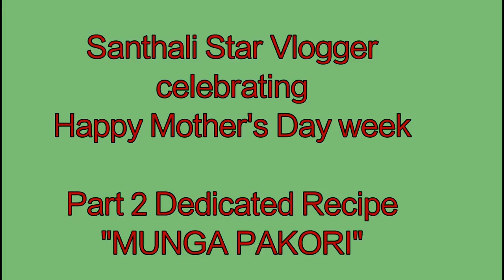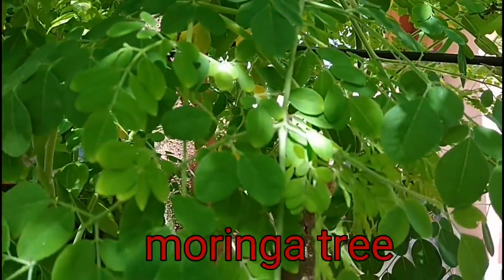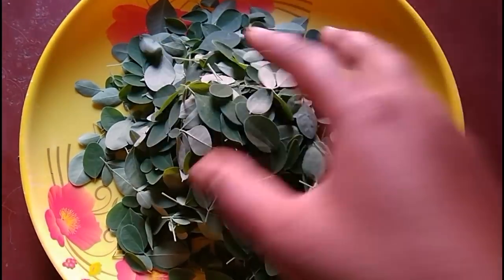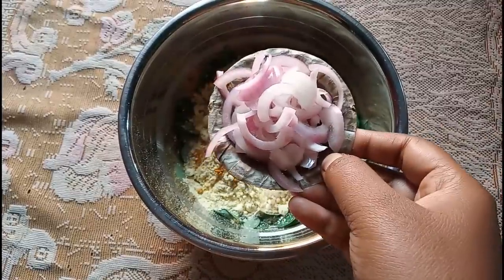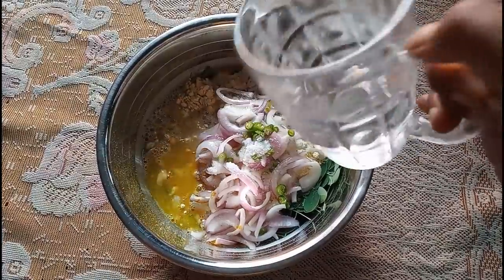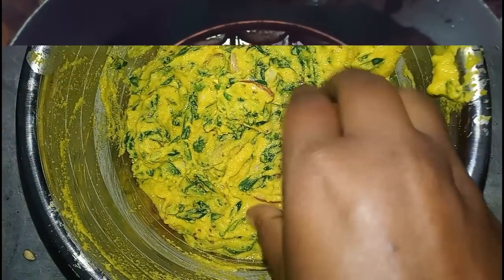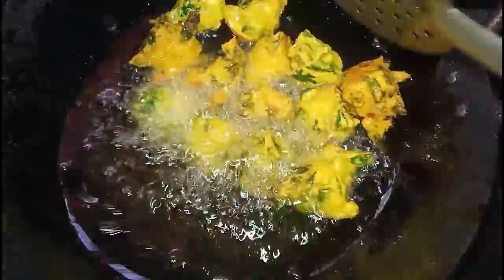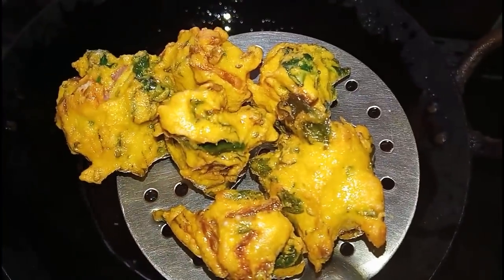Munga Pakode || Moringa pakode recipe(santhali language)|| santhali star vlogger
JOHAR. mothers day lagid munga pokori recipe

ingredients:
moringa leaves
besan
onion
chilli
ajwan
haldi
salt
water

process - mix all ingredient except oil, in a bowl with water and deep fry in oil. Serve with your favorite chutney or ketchup or tea

ENJOY THIS WITH YOUR MOM ON THIS MOTHER'S DAY
I hope you enjoyed this video.
This video is shot and edited by me Pinky. The information provided on this channel is only for entertainment and general purpose.

💜Love Pinky💜

🙏JOHAR🙏